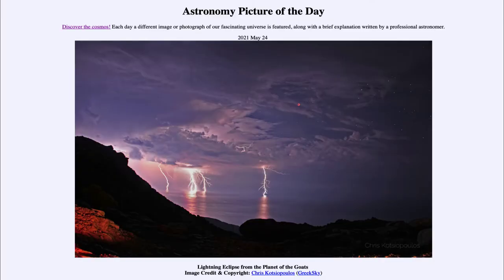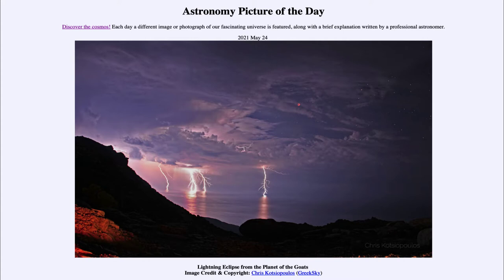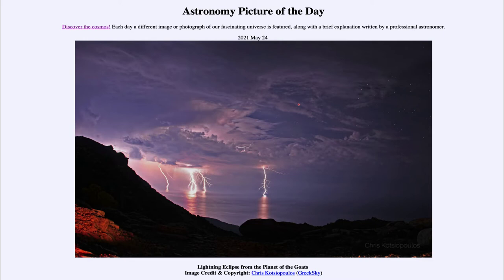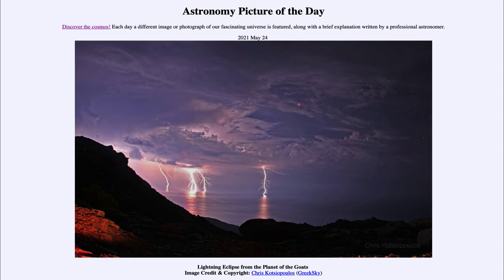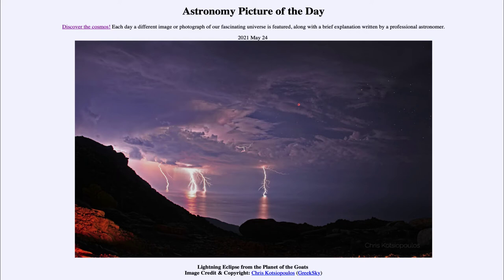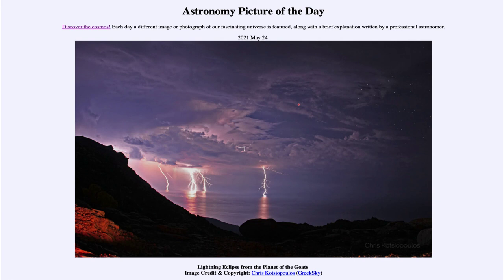2021 May 24 - Lightning Eclipse from the Planet of the Goats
In today's image, we see a total lunar eclipse seen from a Greek island known as the Planet of the Goats because of its unusual rock structures. The clouds in the lightning storm parted enough for the eclipse to be visible. The next lunar eclipse will occur on Wednesday (May 26) and will be visible best for regions over the Pacific Ocean. However, it will be visible (in part) from much of east Asia and North & South America as well.